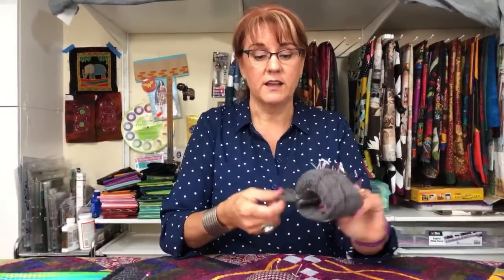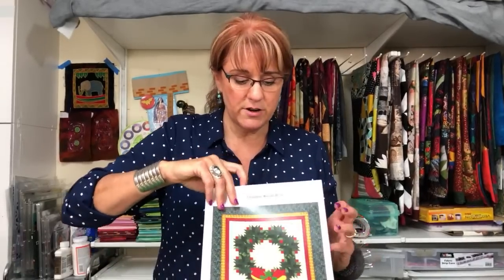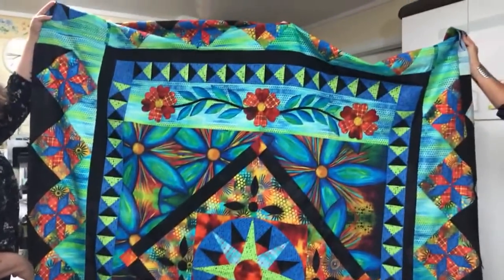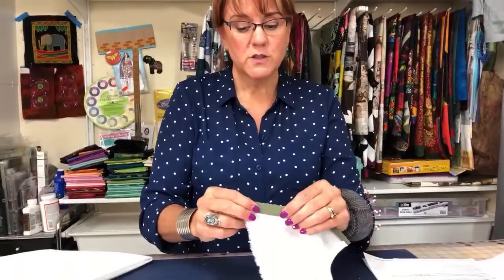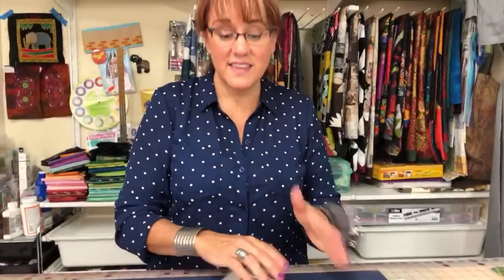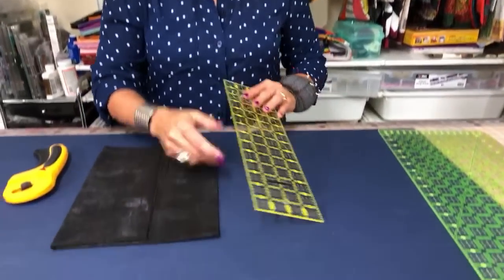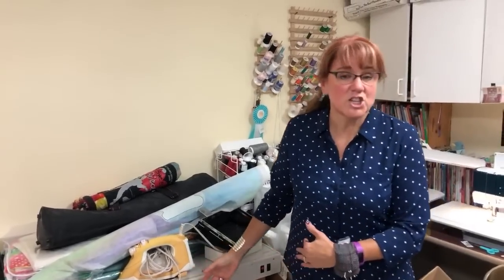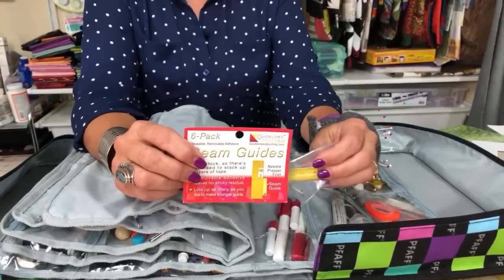Q&A - All Things Quilting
Nancy shares her books, patterns and tools available on onpoint-tv.com and firesidequilt.com. She then answers some questions submitted in the past week from four viewers.
The first one is from viewer, Debbie, about interfacing. Nancy explains the uses for each.
Nancy shows an option for viewer, Pauline, to use a peacock panel in a queen size quilt as you go quilt for her mother. She also has another option for a quilt for Irene who has been collecting camping fabric. The fourth question is from Jean about how to cut fabric on a 60 degree angle. Then the floor is opened to more questions from viewers during the LIVE show.
Coming soon, Nancy is excited to be offering YouTube memberships. Keep a look out for more information on our Facebook